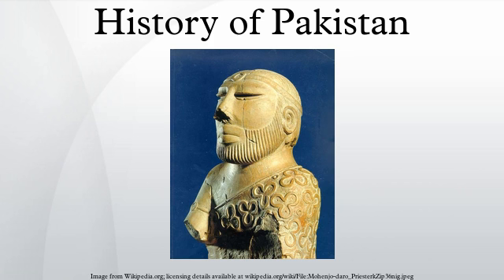History of Pakistan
The history of Pakistan (Urdu: تاريخ پاكِستان ‎) encompasses the history of the region constituting modern Pakistan. Prior to independence in 1947, the land that is now Pakistan was a part of India and ruled in different periods by local kings and numerous imperial powers. The ancient history of the region comprising present-day Pakistan also includes some of the oldest empires of Indian Subcontinent and some of its major civilizations. By the 18th century the land was incorporated into British India. Pakistan's political history began with the birth of the All India Muslim League in 1906 to protect "Muslim interests, amid neglect and under-representation" and to oppose Congress and growing Indian nationalism in return the British Raj would decide to grant local self-rule. On 29 December 1930, philosopher Sir Muhammad Iqbal called for an autonomous new state in "northwestern India for Indian Muslims". The League rose to popularity in the late 1930s. Muhammad Ali Jinnah espoused the Two Nation Theory and led the League to adopt the Lahore Resolution of 1940, demanding the formation of independent states in the East and the West of British India. Eventually, a successful movement led by Jinnah resulted in the partition of India and independence from Britain, on 14 August 1947.
On 12 March 1949, the second constituent assembly of Pakistan passed the Objectives Resolution which was proposed by the first Prime Minister Liaquat Ali Khan, proclaimed that the future constitution of Pakistan would not be modeled entirely on a European pattern, but on the ideology and democratic faith of Islam. The legislative elections in 1954 saw the Awami League coming to power and its leader Huseyn Suhrawardy becoming country's first Bengali Prime minister. Promulgation of Constitution in 1956 lead to Pakistan declaring itself Islamic republic (official name) with the adoption of parliamentary democratic system of government. The constitution transformed the Governor-General of Pakistan into President of Pakistan (as head of state). Subsequently, Iskander Mirza became the first president as well as first Bengali in 1956, but the democratic system was stalled after President Mirza imposed the military coup d'état and appointed Ayub Khan as an enforcer of martial law. Two weeks later, President Mirza was ousted by Ayub Khan; his presidency saw an era of internal instability and a second war with India in 1965. Economic grievances and political disenfranchisement in East Pakistan led to violent political tensions and armed repression, escalating into guerrilla war followed by the third war with India. Pakistan's defeat in the war ultimately led to the secession of East Pakistan and the birth of Bangladesh.